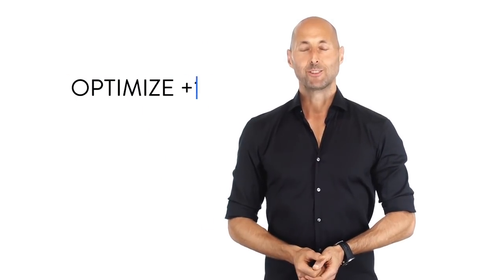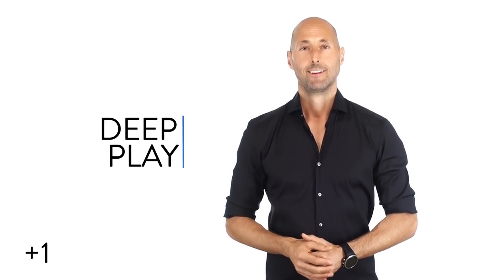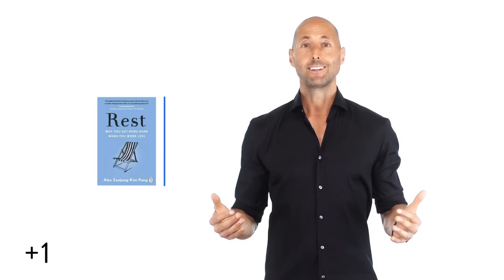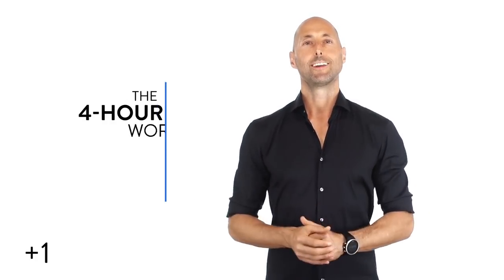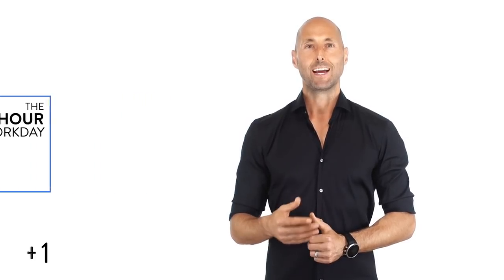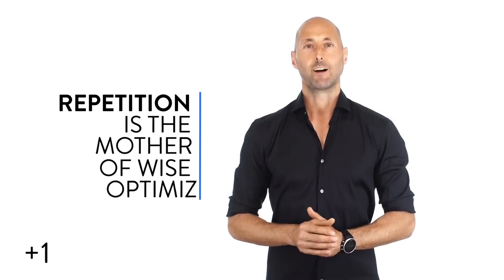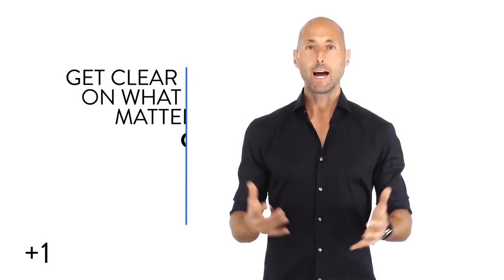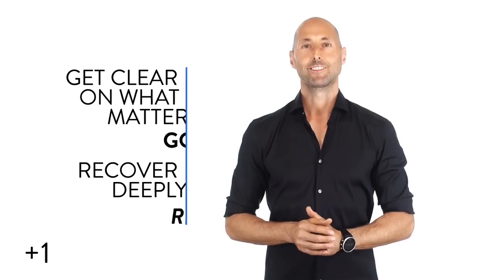+1 #590: The 4-Hour Workday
The Magic Number for Greatness?

(Inspired by "Rest" by Alex Soojung-Kim Pang)

Get more wisdom in less time with a Heroic membership.

Ready to actualize your Heroic potential?
Join 12,500+ Heroes from 110+ Countries by becoming a certified Heroic Coach

About Heroic:
Heroic integrates ancient wisdom, modern science, and practical tools into a beautifully-designed app to help activate your best. Premium Heroic members have access to 600+ of the absolute greatest personal development books distilled into 25-min PhilosophersNotes and 50+ hour-long masterclasses on all areas of a flourishing life.